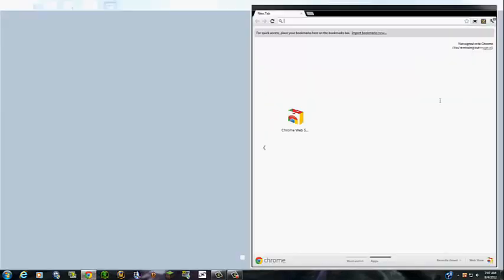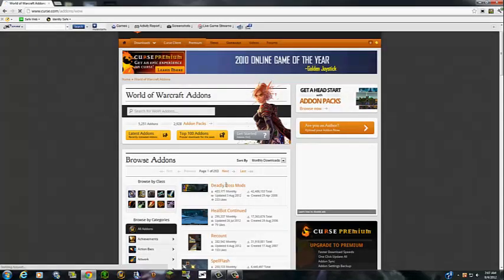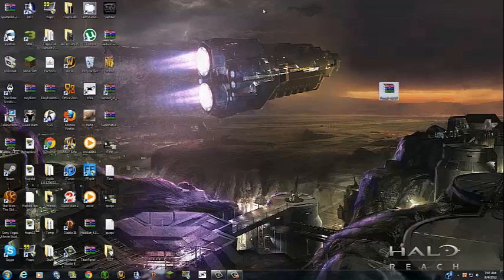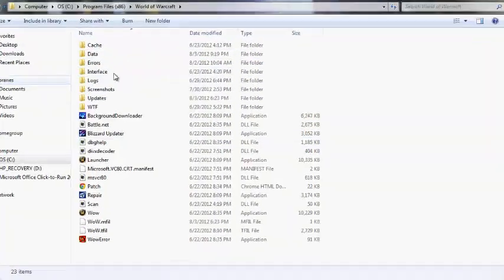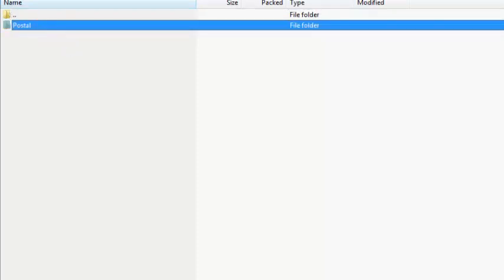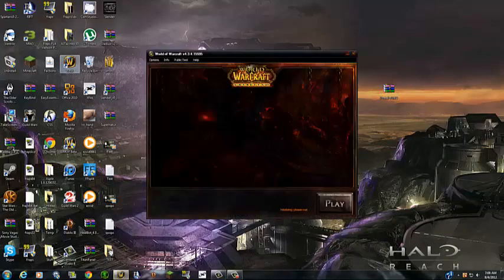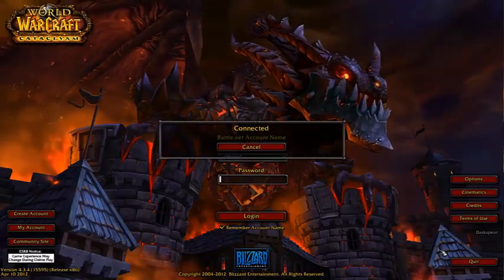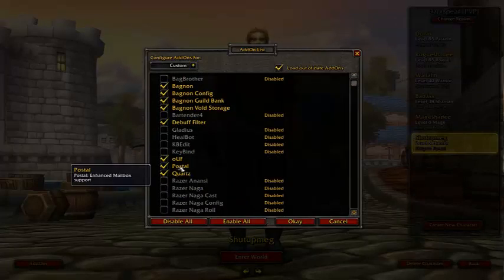How To Install WoW Addons Without Curse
Hey guys! This is an awesome video that shows you how to install wow addons without using curse... ENJOY